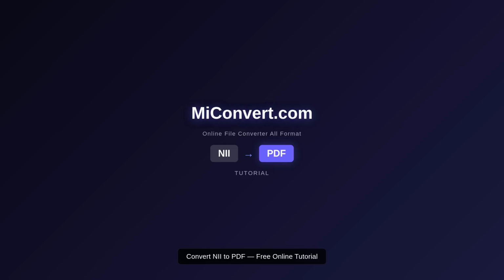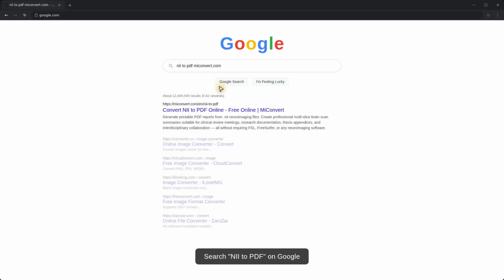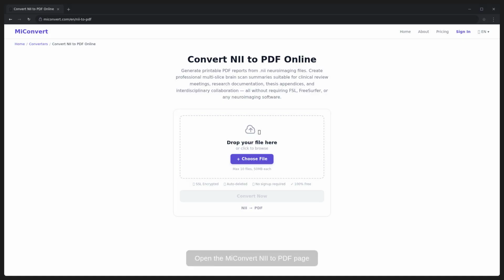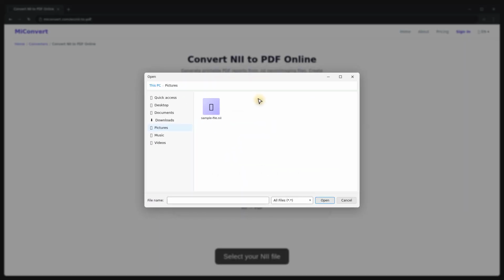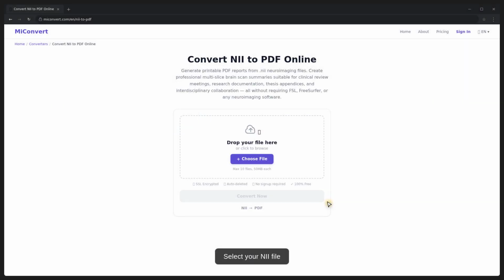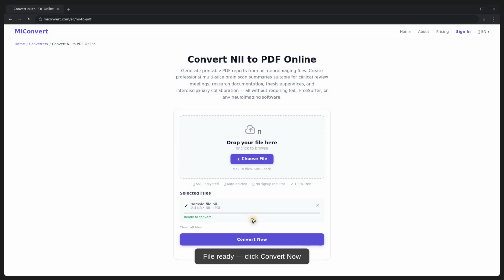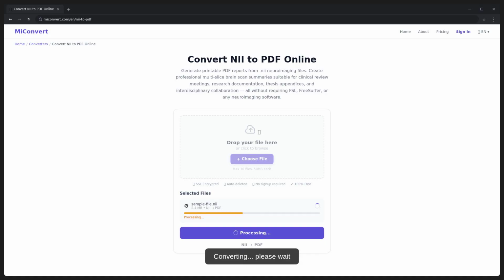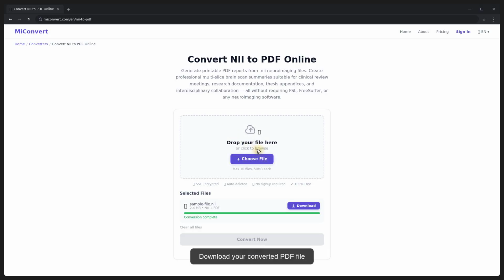Tips to Convert NII to PDF on PC & Mobile Without Apps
Changing a NII file to PDF has never been easier! Watch this detailed guide on how to do it completely free right in your web browser.

⏳ Video segments:
0:00 - Introduction
0:06 - Searching for the MiConvert tool
0:14 - NII to PDF conversion interface
0:20 - How to put the NII file onto the web
0:28 - Quick convert click
0:35 - Waiting for a few seconds...
0:41 - Finished and downloading the PDF file
0:48 - Subscribe to support the channel